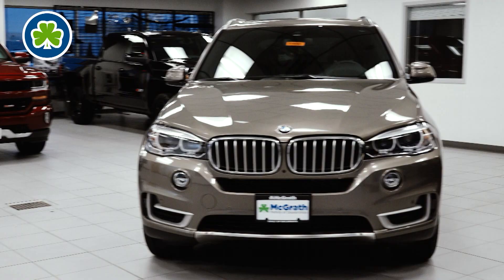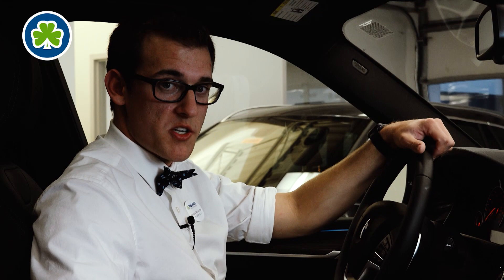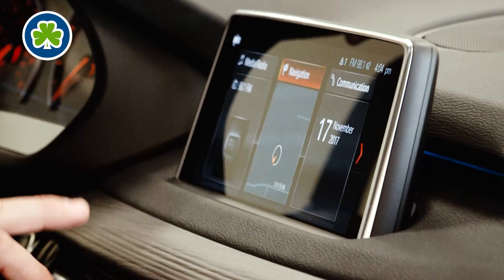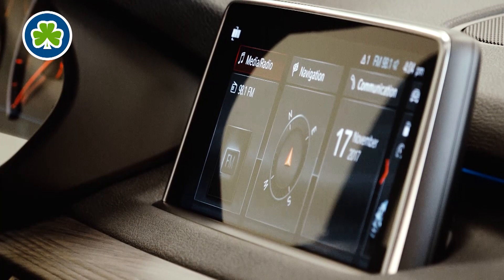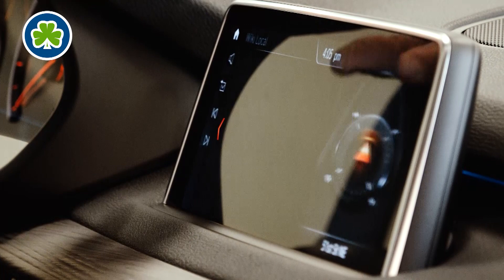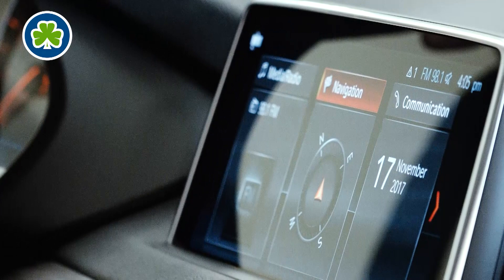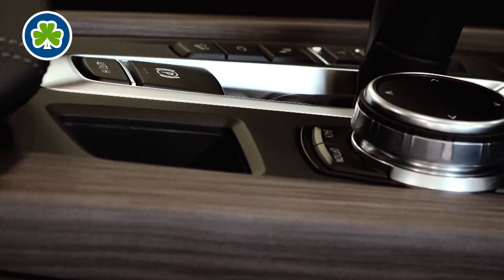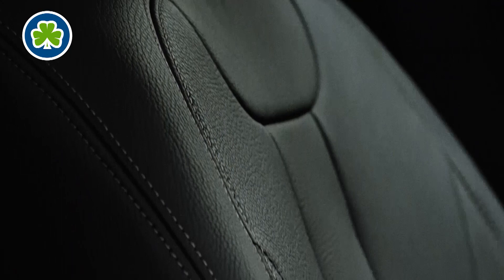Review of the BMW X5 iDrive | BMW of Cedar Rapids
BMW of Cedar Rapid's BMW Genius - Konnor Trevallion, reviews the new features for the BMW X5! Including new iDrive features and customization!

Or Visit Us Online at McGrathAuto.com